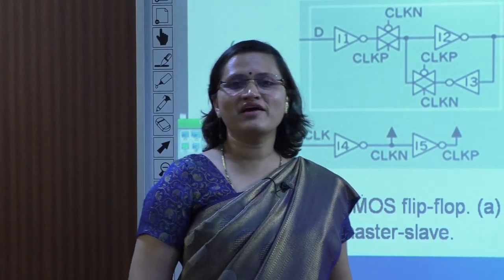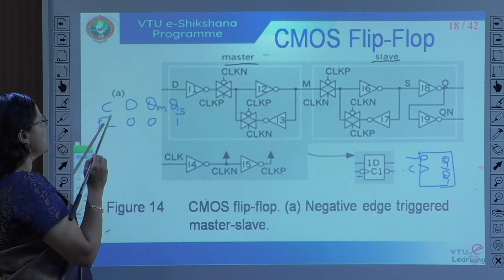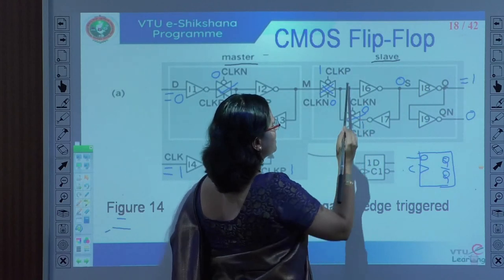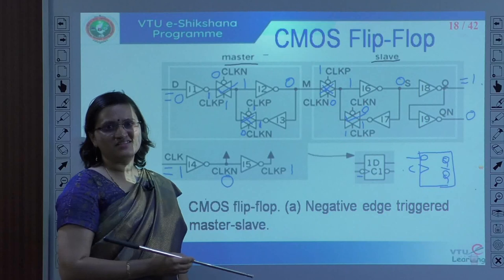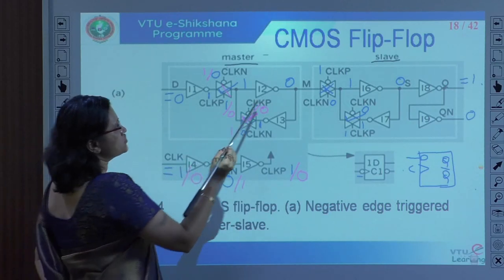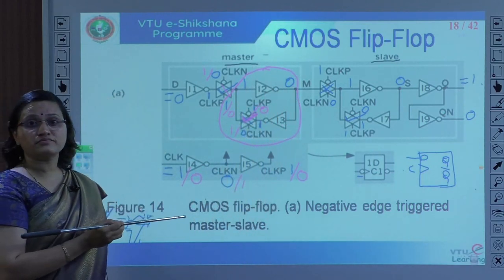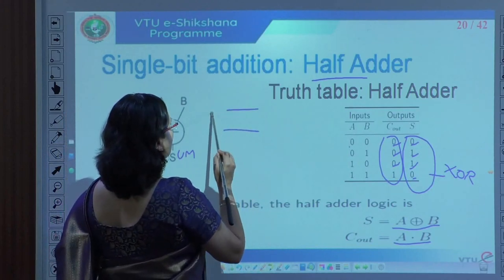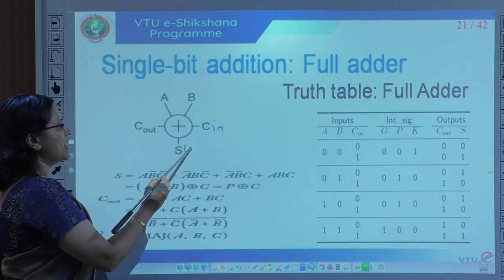Module 1 -- Lecture 05